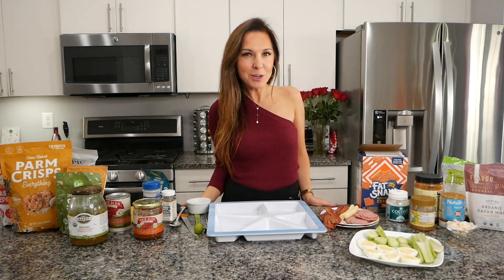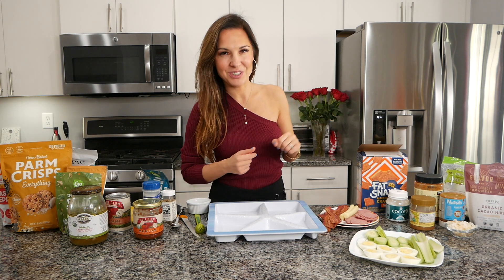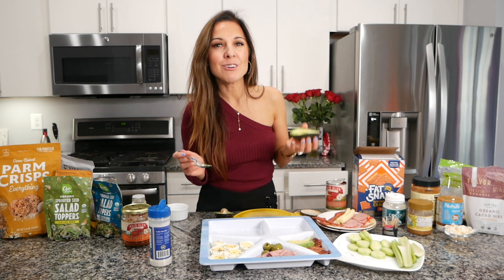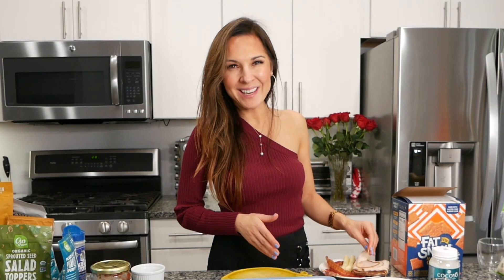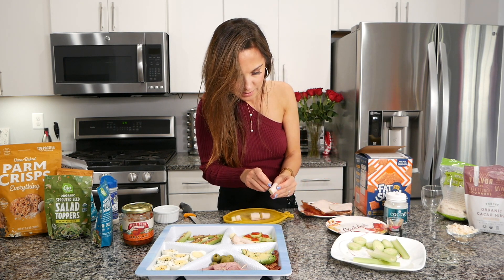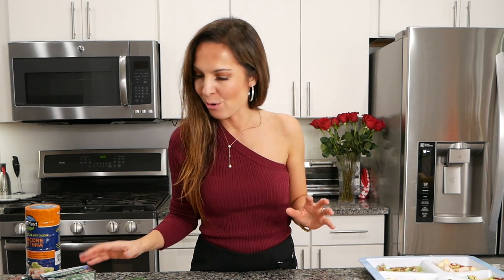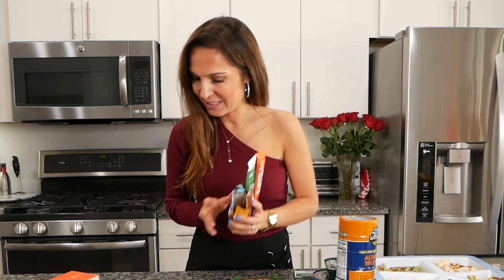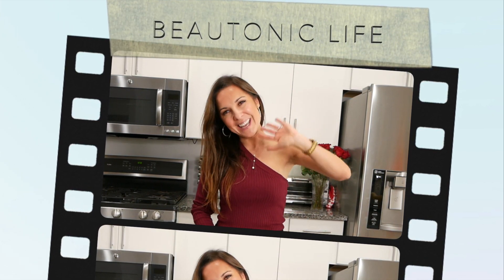KETO SNACKS & Best Low Cab Keto Snack Ideas For Travel, Parties, Work, Plane, Road Trips & At Home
KETO SNACKS & best low cab keto snack ideas for traveling, parties, work, plane, road trips & at home. Let me know what you think and share this videos as well as your favorite keto snack recipes and ideas. Do you have any questions?

What would you like me to record about next?

I made a list of keto friendly low carb snacks you can enjoy on ketogenic diet.

Here is a link to the product that is not included in the PDF:

Fat Snax Almond Flour Crackers - Low-Carb and Gluten-Free Keto Crackers with 11g of Fats - 2-3 Net Carb* Keto Snacks - (Cheddar, 3-Pack):

If you like my video, please share it with others so more people can enjoy ketogenic diet while traveling, at parties, at work, on road trips, on the plane etc. People say keto diet is difficult... I make it easy so you can enjoy all the benefits!